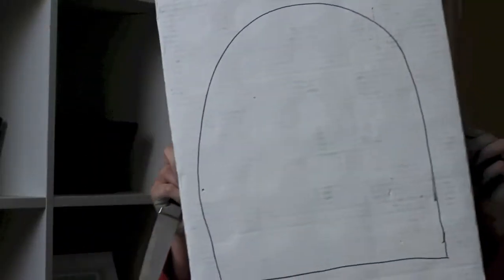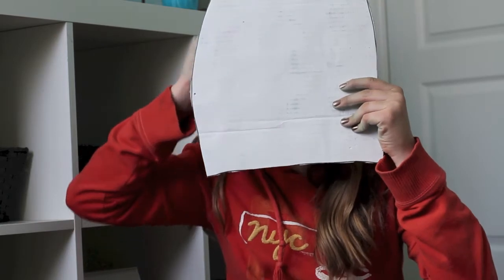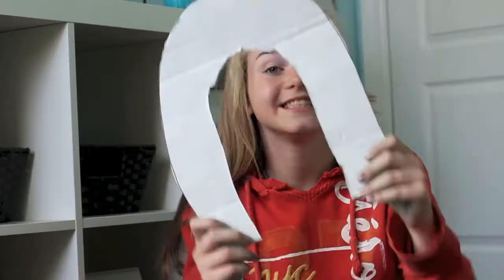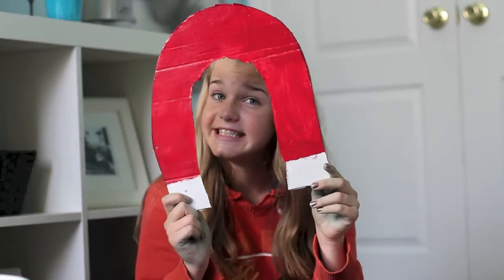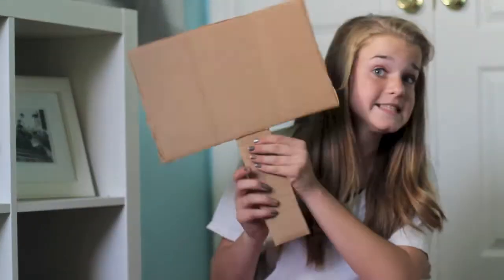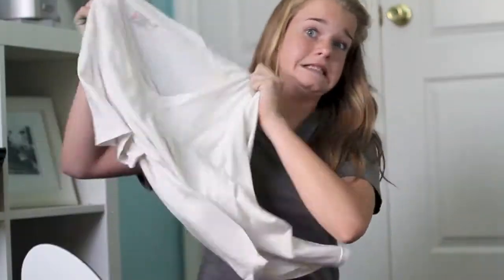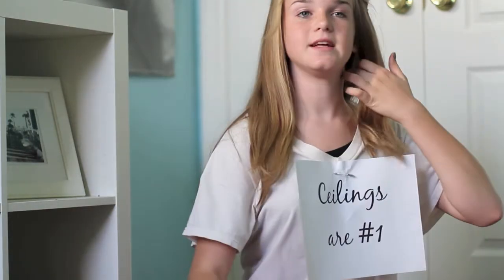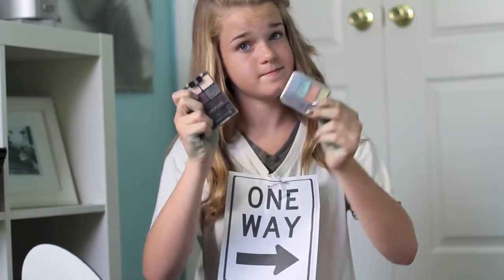Dumb Halloween Costumes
Another Daily Grace knockoff